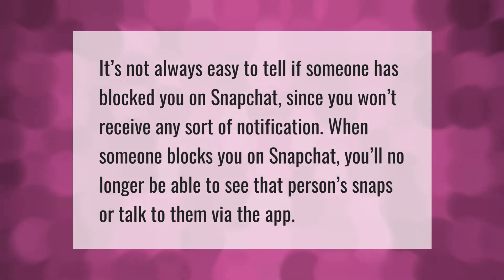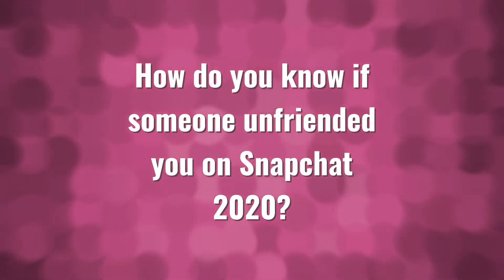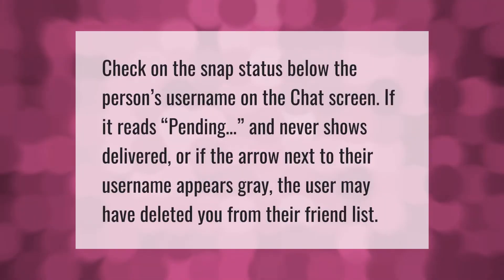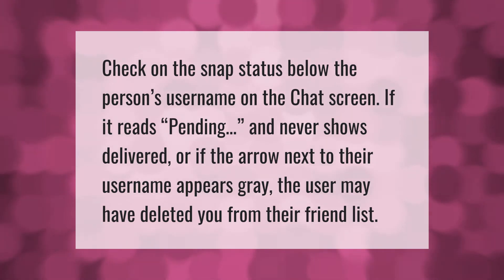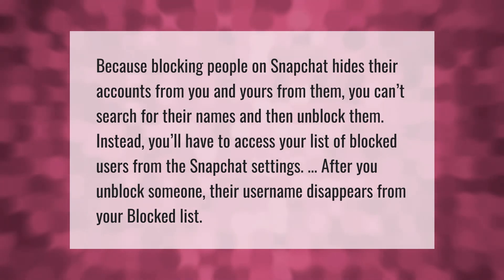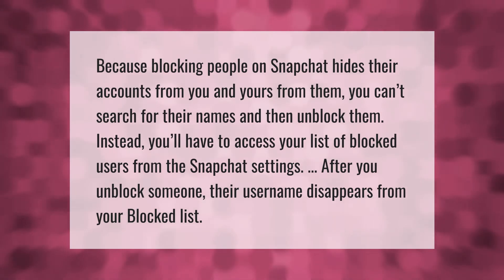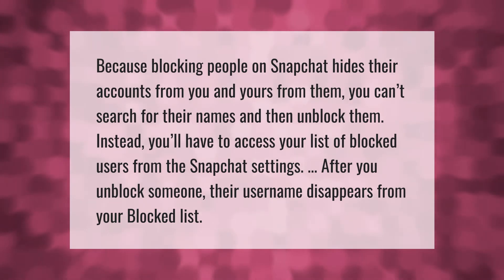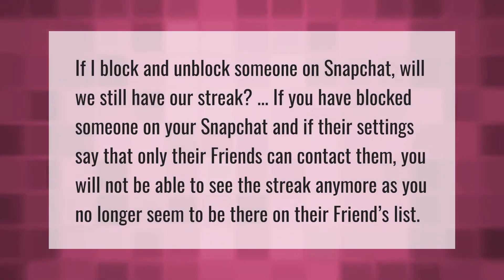What does the other person see when you block them on Snapchat?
00:00 - What does the other person see when you block them on Snapchat?
00:35 - How do you know if someone unfriended you on Snapchat 2020?
01:00 - What happens if I block and unblock someone on Snapchat?
01:32 - Does blocking someone on Snapchat end the streak?

Laura S. Harris (2021, March 29.) What does the other person see when you block them on Snapchat?
    AskAbout.video/articles/What-does-the-other-person-see-when-you-block-them-on-Snapchat-203120